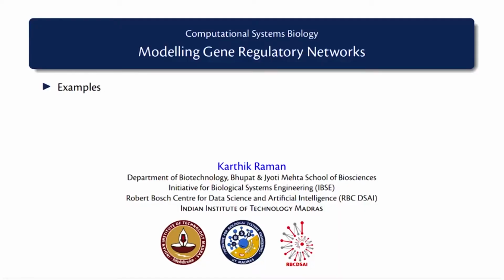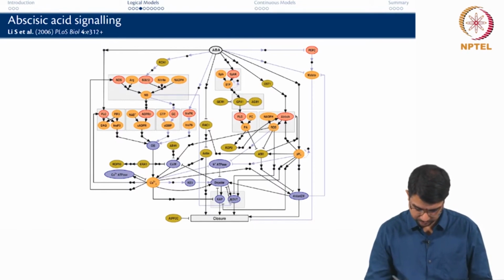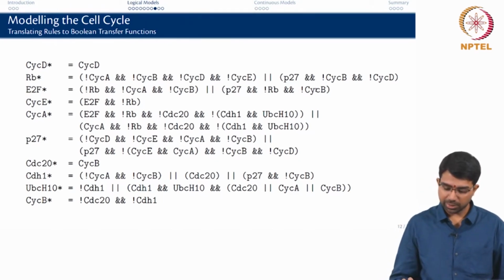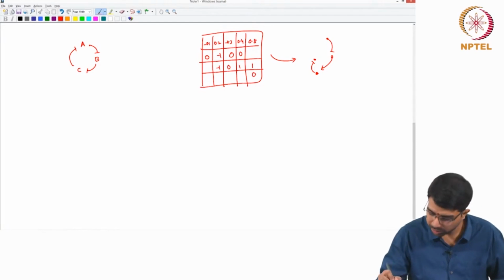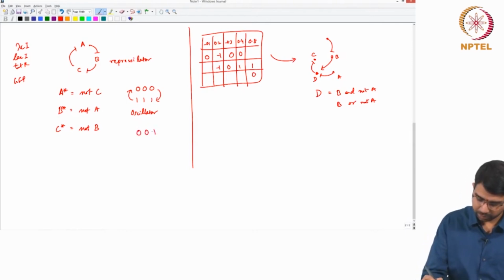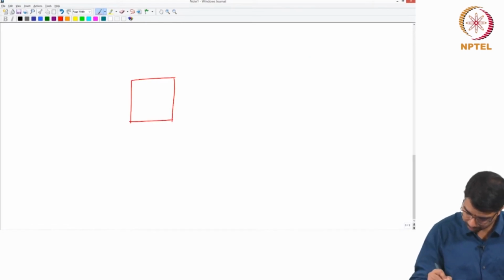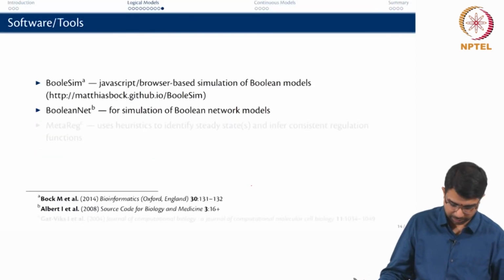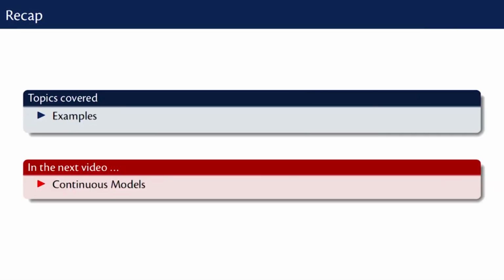Modelling Gene Regulatory Networks